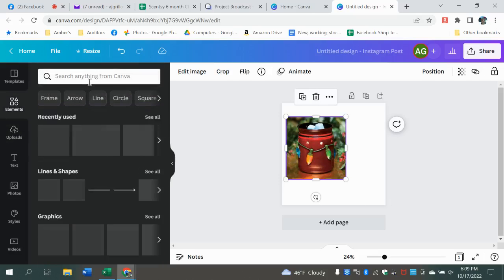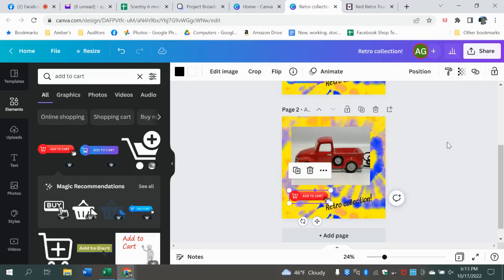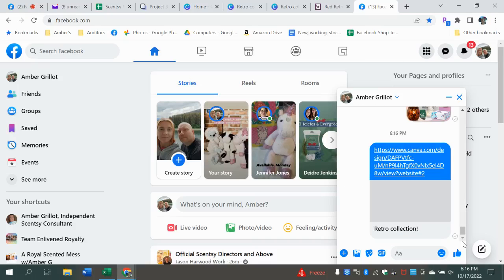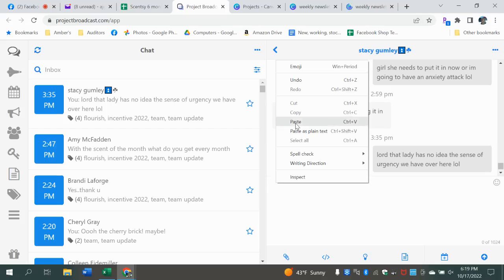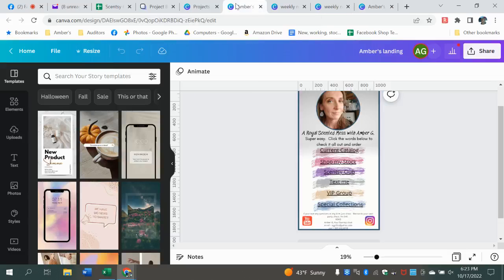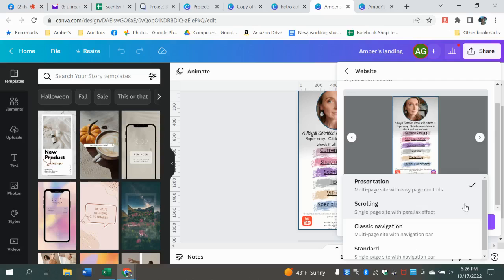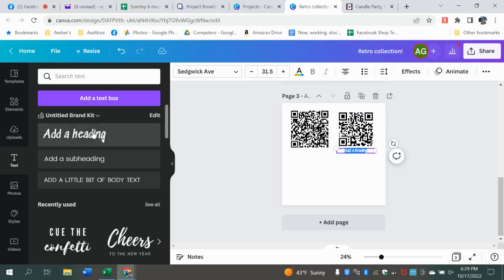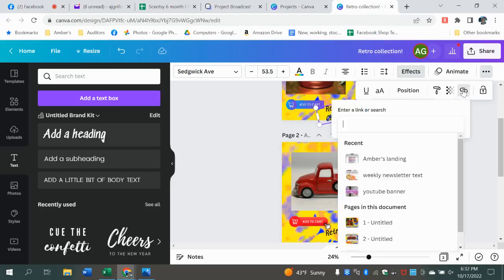how to make a canva website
This is such a handy dandy little feature of canva.  To turn your graphic into a clickable website.  And then to be able to take the website and link it to other things.  The possibilities are endless on this.

All the links to all the things.

There is always room at our table.  Would you like a seat?